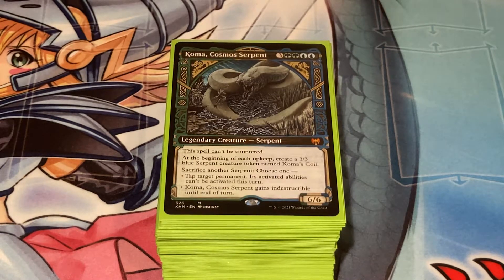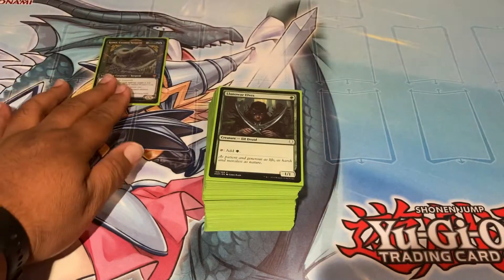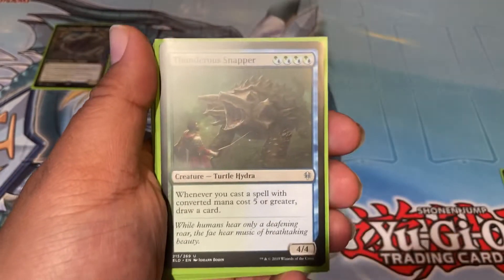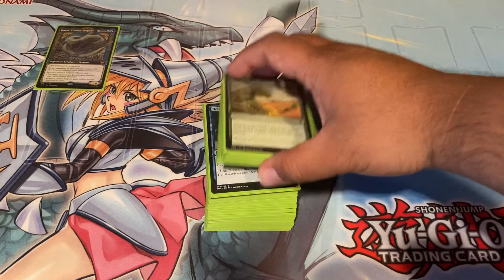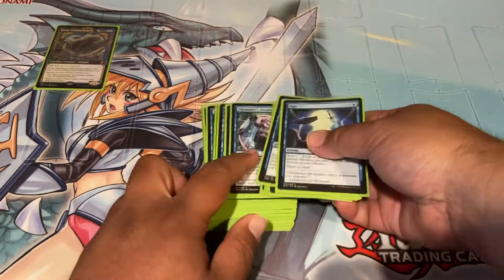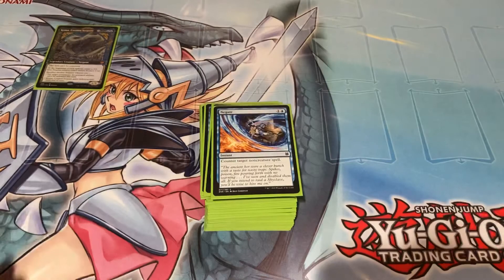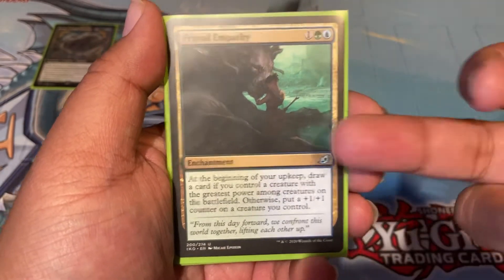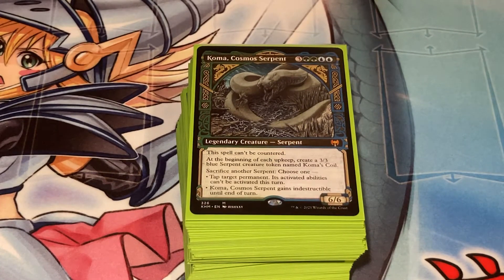Koma, Cosmo Serpent Commander Deck Tech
Simic just wants to ramp and draw and draw and ramp